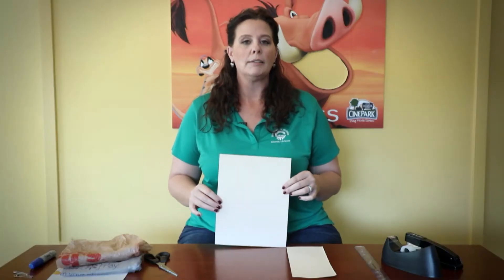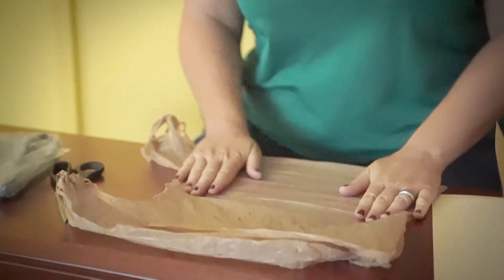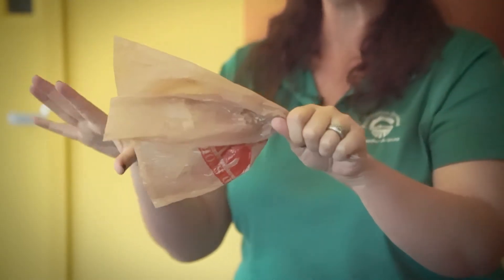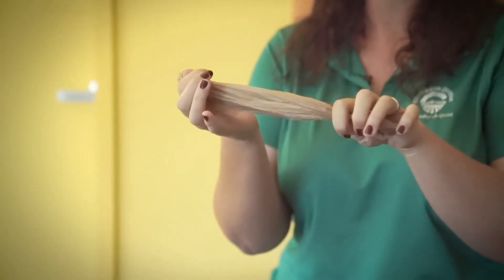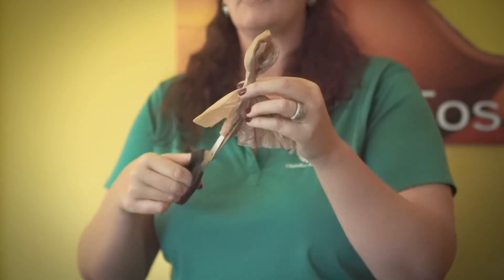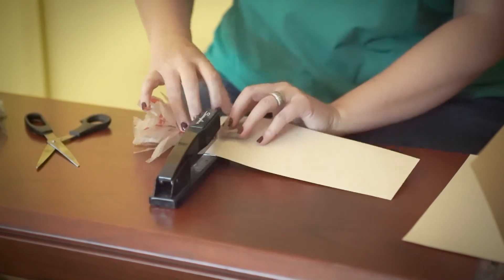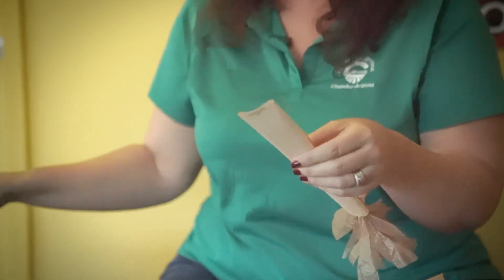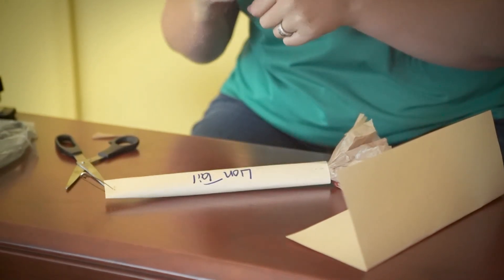DIY Lion Tail CinePark Craft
Now your cub can dress to impress the Pride Lands with this easy do-it-yourself Simba tail craft. CinePark roars into Tumbleweed Park every May with ever-popular movie titles. See each season’s schedule at chandleraz.gov/cinepark